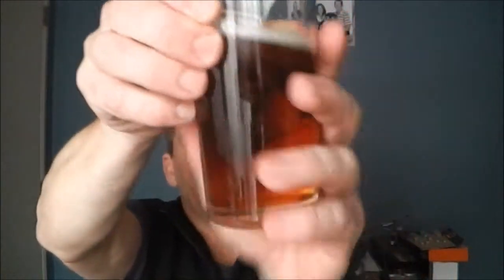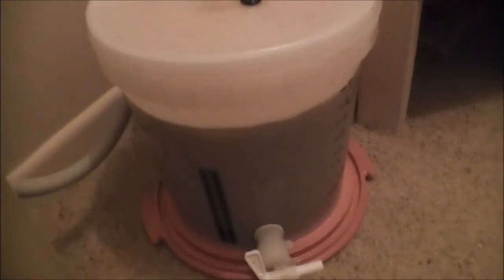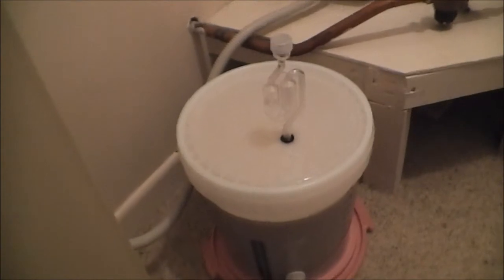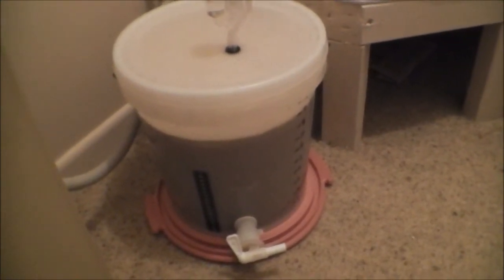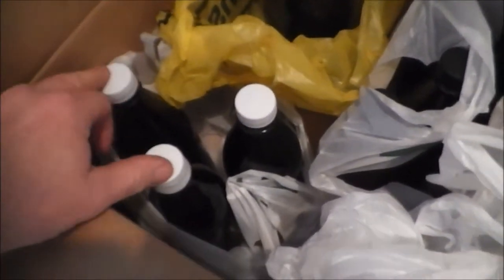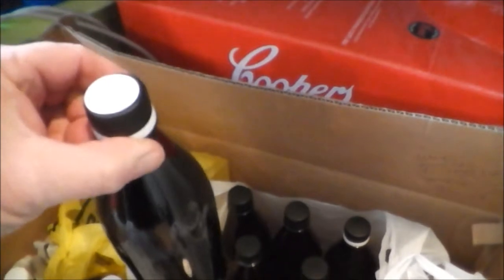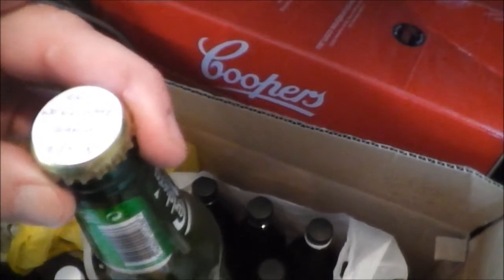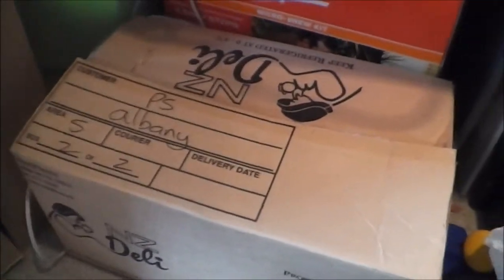Happy Hombrew Wednesday - 31st July 2013